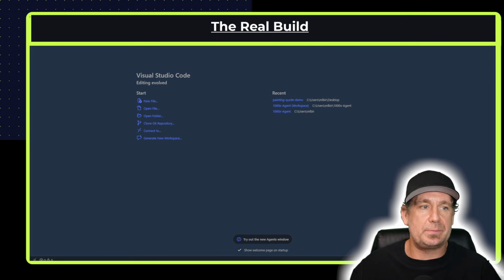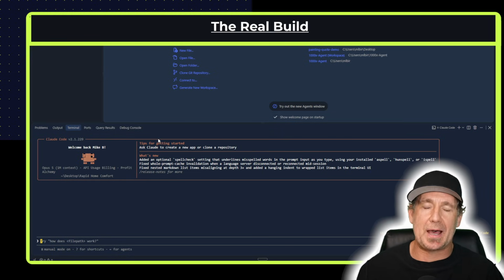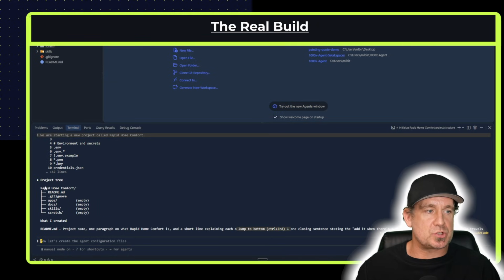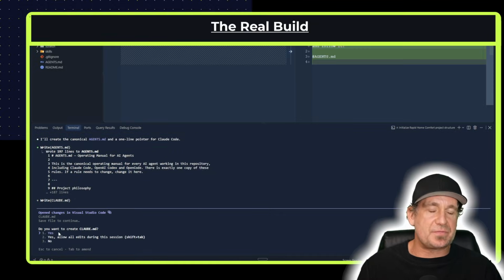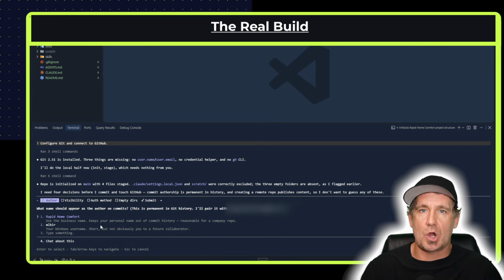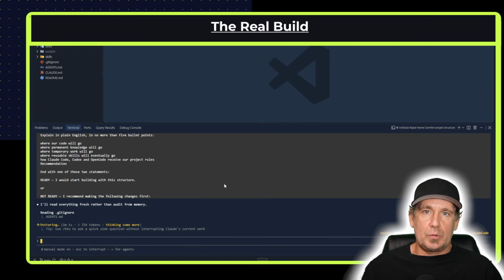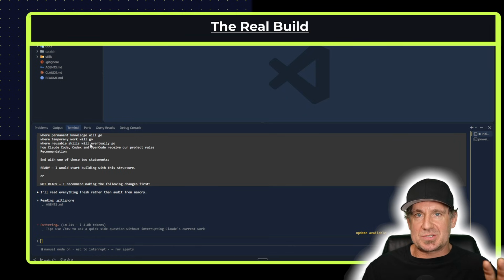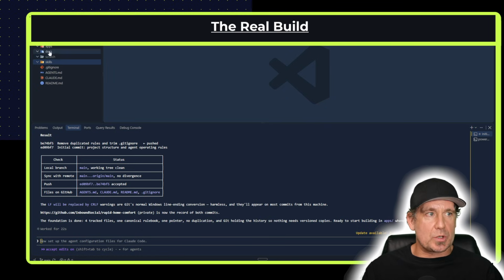Real Build Episode 2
Episode 2: Building the folder structure, setting up GitHub, and configuring agent rules

All Resources Mentioned In This Video

💰 Work with me to Scale Your Business

⏰ Timecodes ⏰
01:00 - The initial folder
01:15 - purchasing a domain
02:17 - configuring rules
03:30 - setting up Github
07:20 - Wisprflow